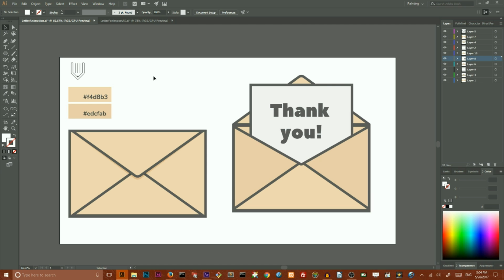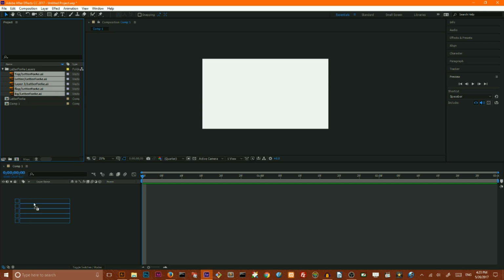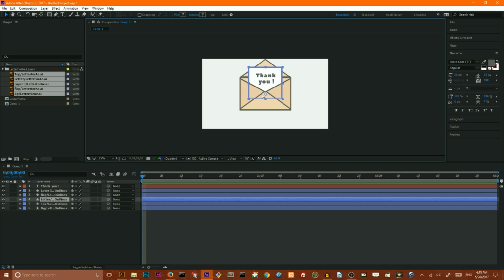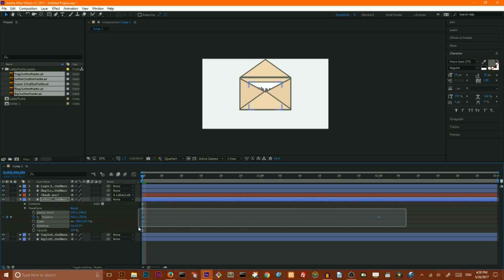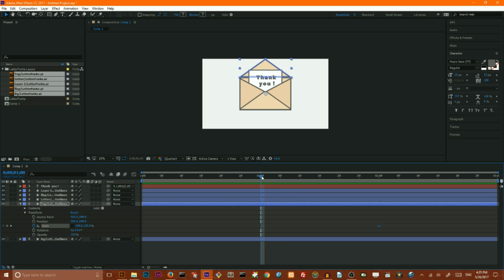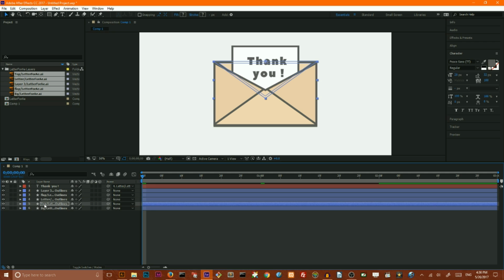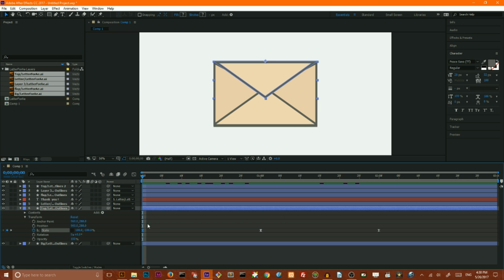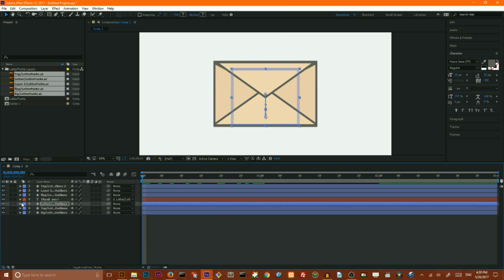How to animate icon in Adobe After Effect. Envelope icon opening animation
😃 In todays tutorial we are going to animate modern flat line style icon in Adobe After Effects CC.
If you want to learn how to create this icon in Adobe Illustrator, follow this link :

CONTENT:
1. New composition      :  0:45
2. Vector File Import   :   1:15
3. Letter animation     :  3:40
4. Opening animation    :  5:30
5. Adjusting keyframes  :  9:25

First, create a new comp. Set timing to 3 sec.
Import ai envelop file. Choose import as composition.
Add all .ai layers to the keyframe panel
Select all of them, use right mouse button context menu and choose "Create shapes from vector layer".